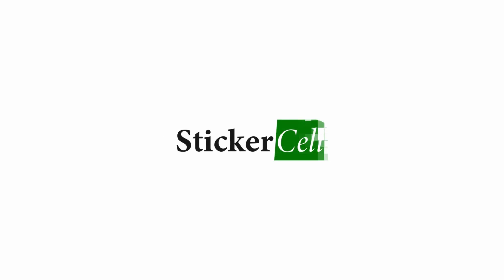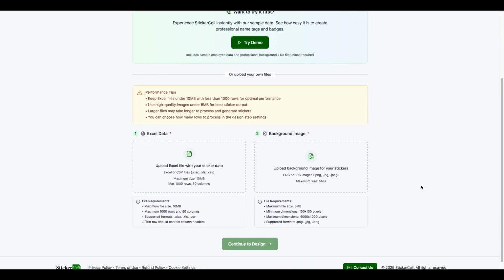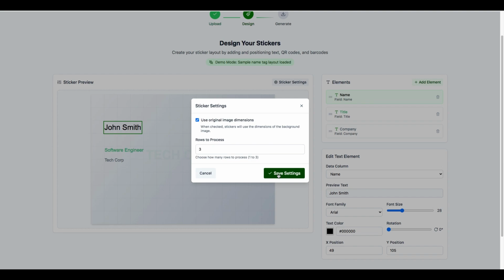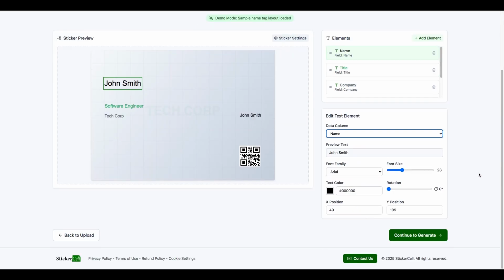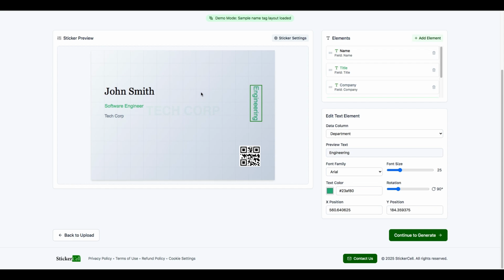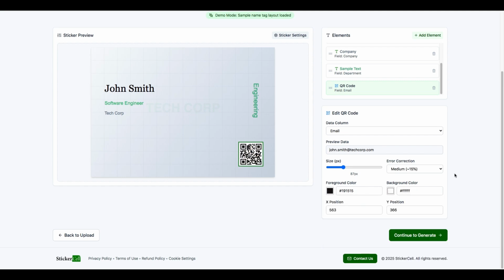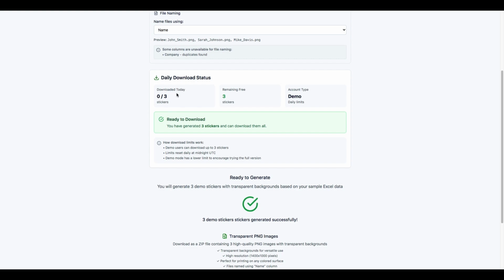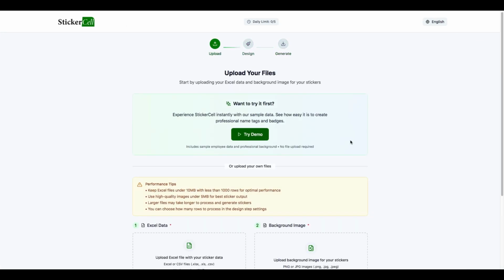Word or Excel or StickerCell? ...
Welcome to StickerCell

I'll take you on a comprehensive tour of StickerCell, showcasing its features and benefits that make it the go-to solution when time is not on your side.

With StickerCell
* Easy Data Import: Seamlessly import your data from Excel, making it simple to create personalized stickers ( documents ) in bulk.
* Custom Designs: Unleash your creativity with our user-friendly design tools, allowing you to create unique and eye-catching stickers that stand out.
* Quick Generation: Generate high-quality stickers in just half the time it would take with Word, saving you time and effort.
* Versatile Applications: Ideal for events, conferences, medical equipment, pharmacies, hospitals, laboratories, cosmetics, and more.
* Professional Quality: Ensure your brand is represented with top-notch, professional-looking stickers ( documents ) that leave a lasting impression.

Why Choose StickerCell?
* Efficiency: Streamline your workflow and reduce manual errors
* Scalability: Easily scale your operations to meet growing demands without compromising quality.

Ready to experience the future of sticker generation? to get started today!